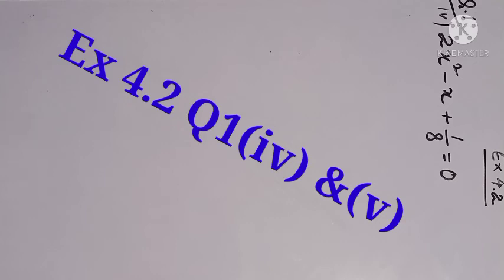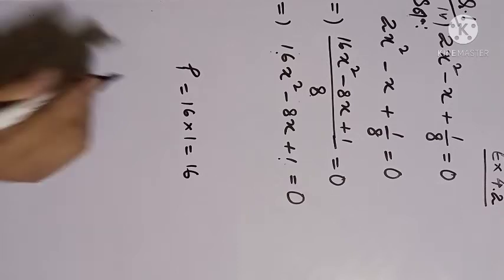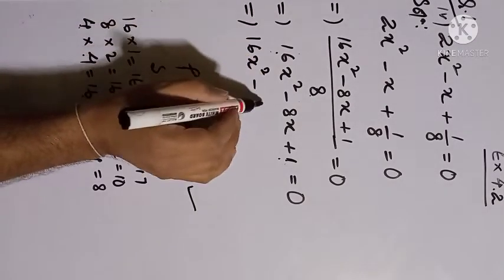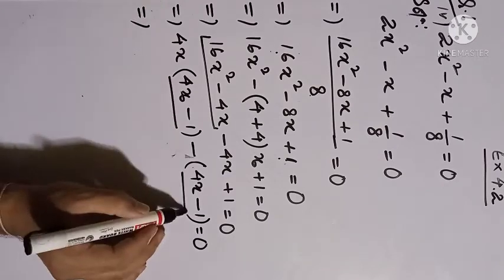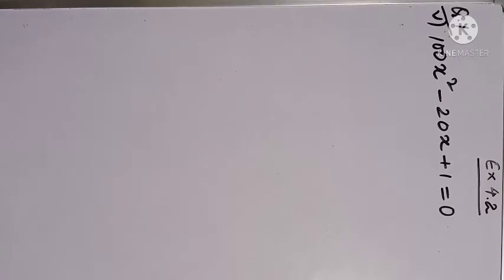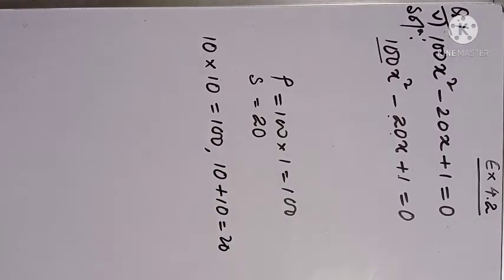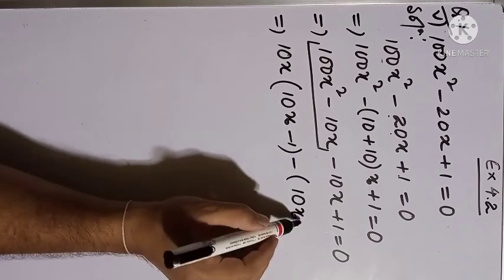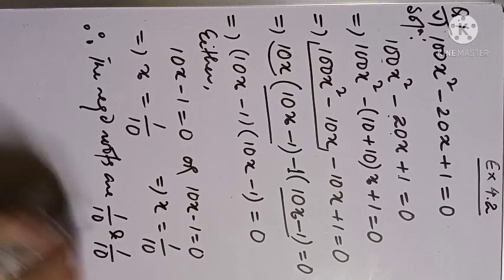Class 10 Ex 4.2 Q1 (iv) & (v)